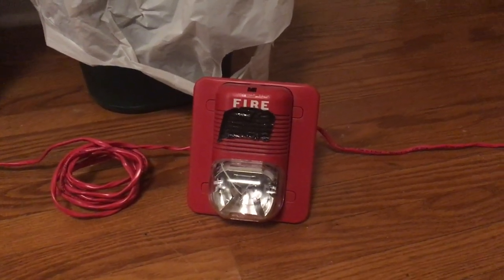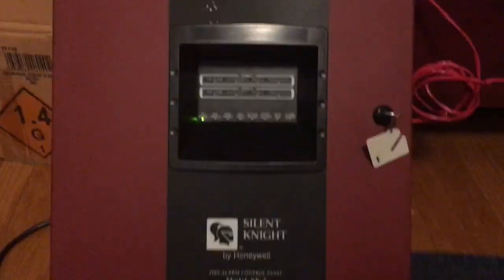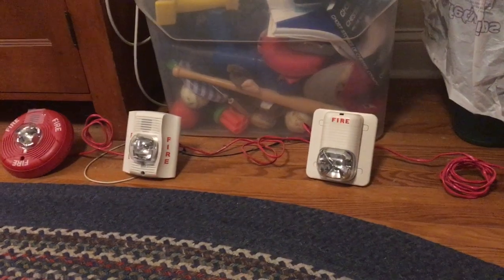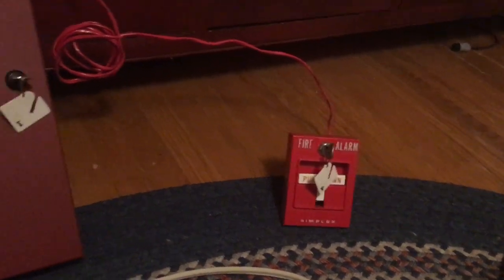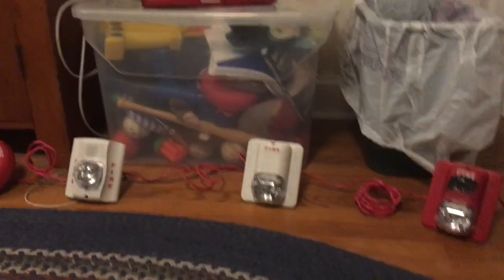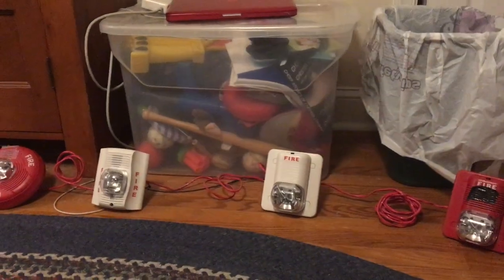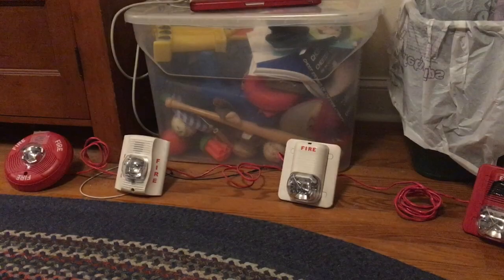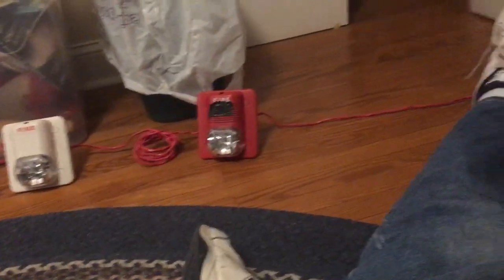System Sensor Sync and Selective Silence on Silent Knight SK-2 Panel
Demonstration of the built-in sync and selective silence protocols on my Silent Knight SK-2 fire alarm control panel using the P1224MC, S1224MCW, P2W and PC2R models